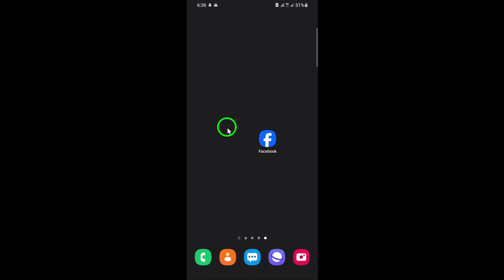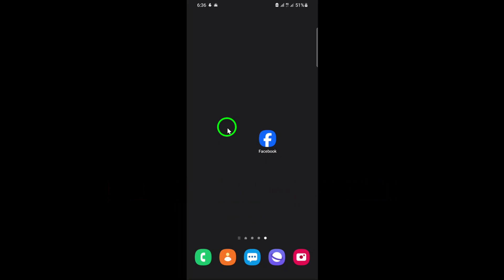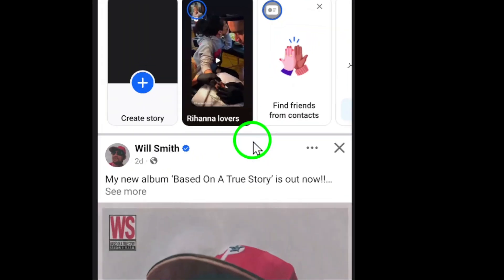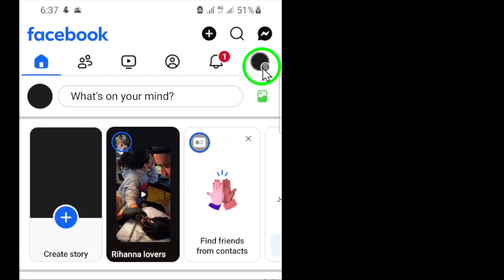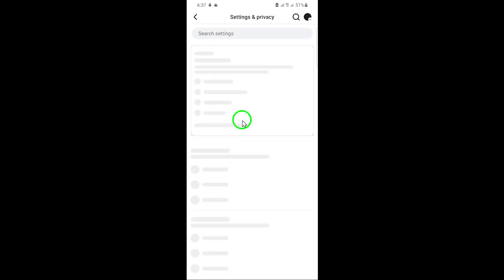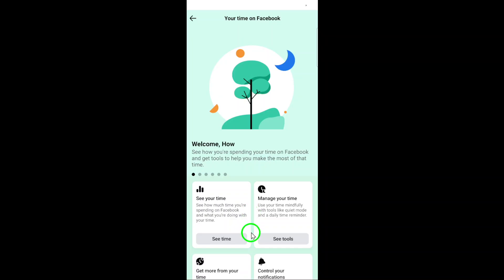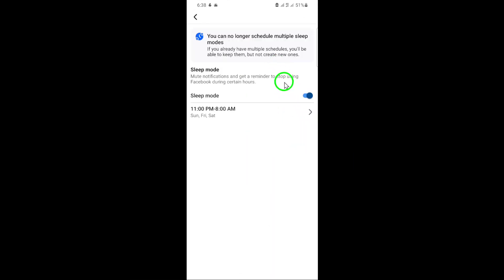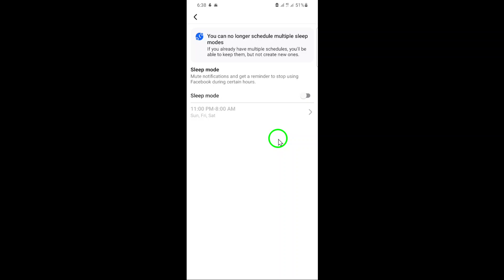How To Stop Sleep Mode On Facebook (Updated)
Learn how to stop sleep mode on Facebook with this updated step-by-step guide. This feature is especially useful for managing your Facebook experience and ensuring you don't miss important posts.

Here are the steps to disable sleep mode on Facebook:

1. Open the Facebook app on your phone

2. Tap on the menu icon

3. Scroll down and tap on Settings & Privacy, then select Settings

4. Under Preferences, tap on Your time on Facebook

5. Tap on Manage your time & select Sleep mode

6. Toggle off Sleep mode

By following these simple steps, you can easily manage your Facebook settings and stay engaged with your favorite content.-
Timeline:
00:00 Start
00:12 How to do it
01:05 End